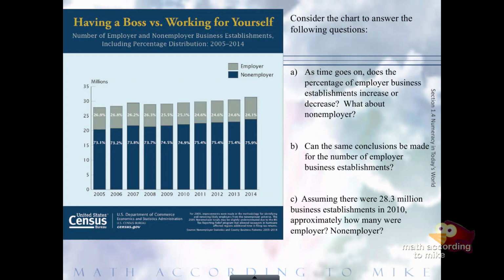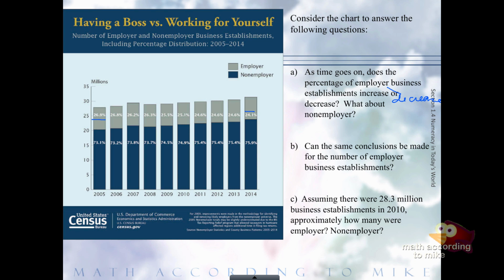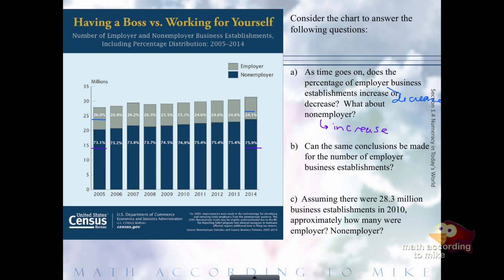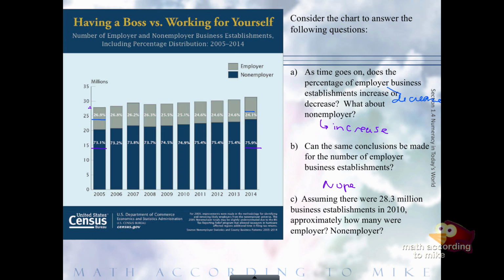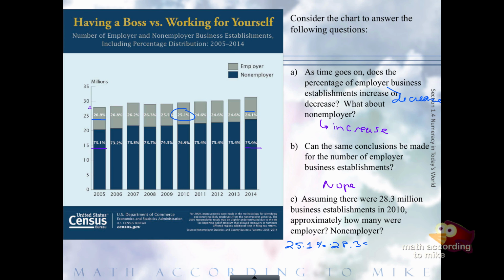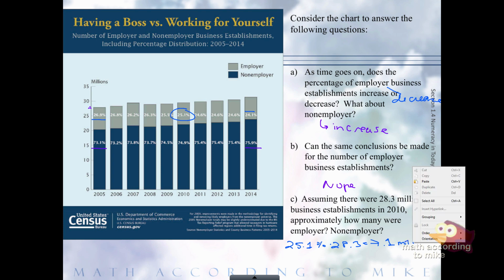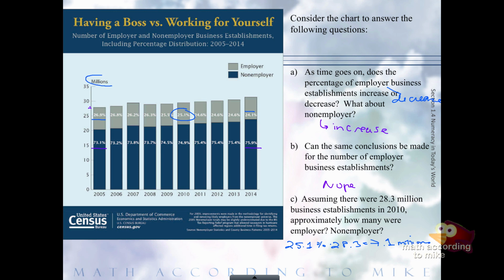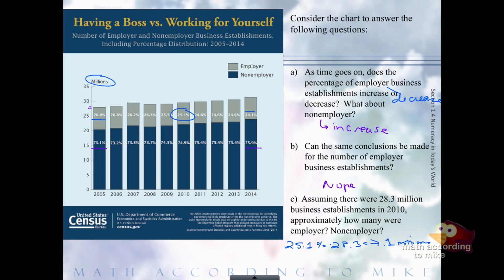Interpreting Information from a Chart Part 1